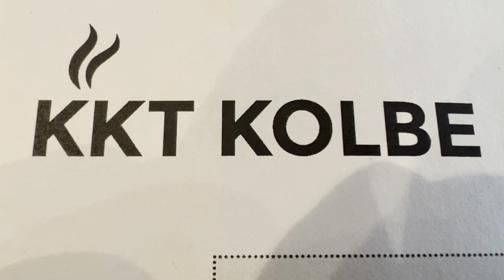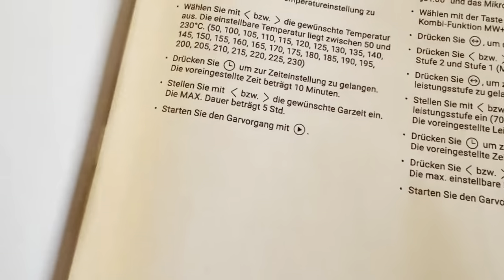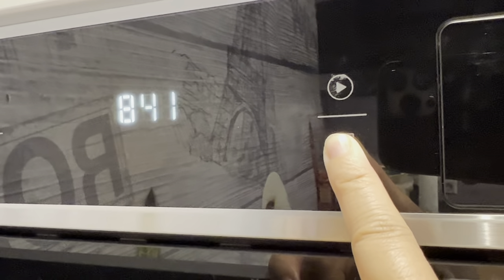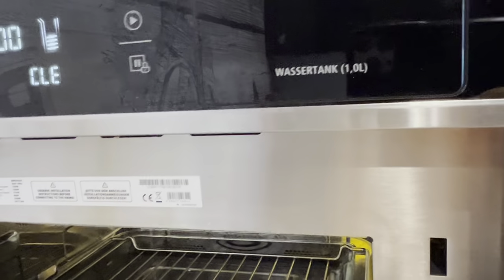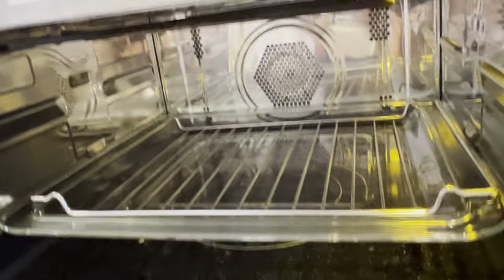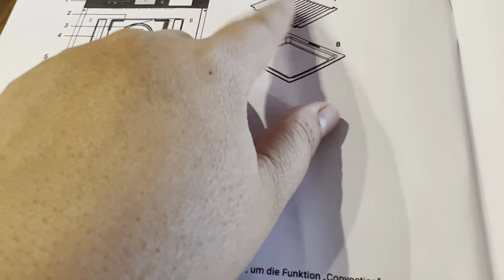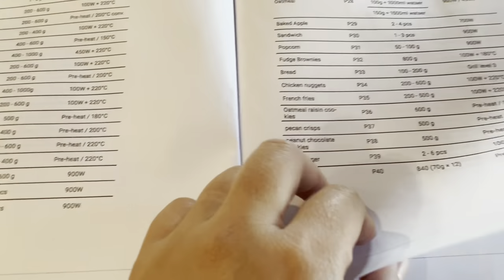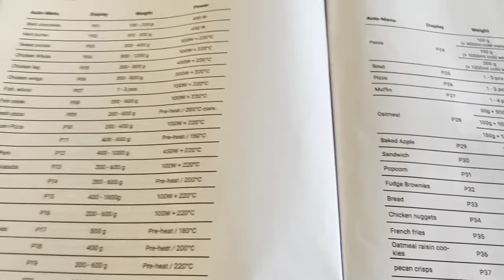KKT KOLBE BUILT-IN OVEN WITH MICROWAVE AND STEAMER || HIGHLY RECOMMENDED OVEN || EINBAUBACKOFEN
✅Touch control: with the intuitive TouchSelect sensor control, you can operate your device extremely quickly and easily through the different levels and programs.
✅Keep overview: The large and bright LCD display shows you all information about the current status of the device in no time at all.
✅With sensor touch operation, 2 levels, 3.3 kW power
✅Automatic timer, digital clock, LCD display, child lock
Matches heat drawer WS1503S